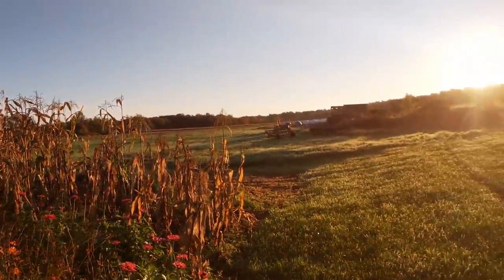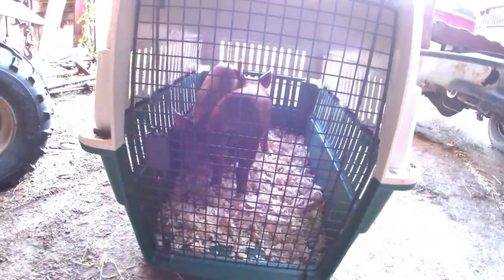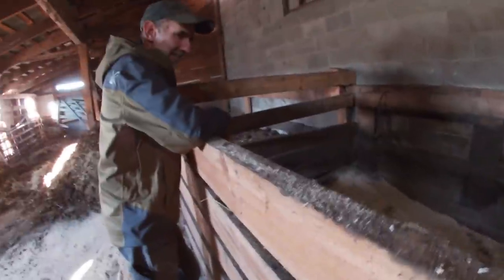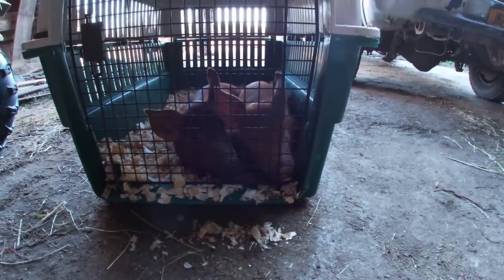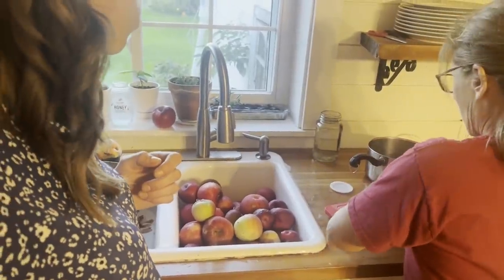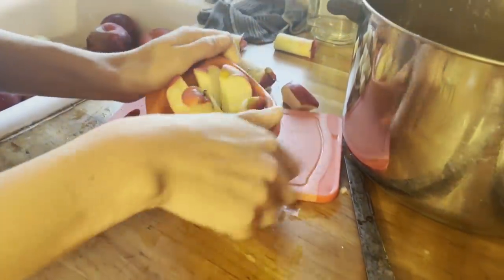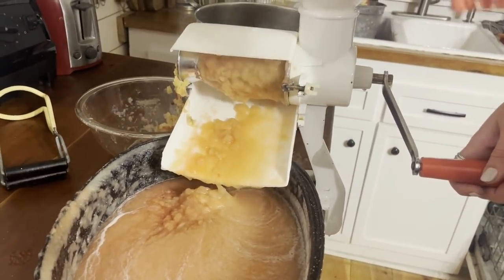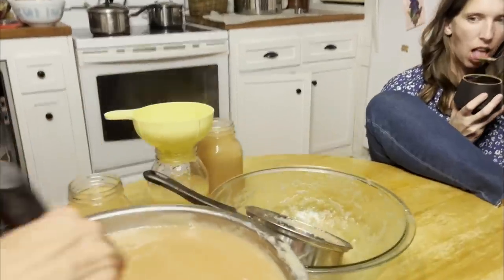The Horses are NOT HAPPY with the Farm's New Additions!! // The Girls Make Applesauce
The farm's got new additions and the horses are NOT happy about it!! We have three new baby piglets in the horse barn today! After we put them in their new pen, the girls (my wife Brenda and daughters, Trudy and Abby) make applesauce with our overabundance of apples this year!